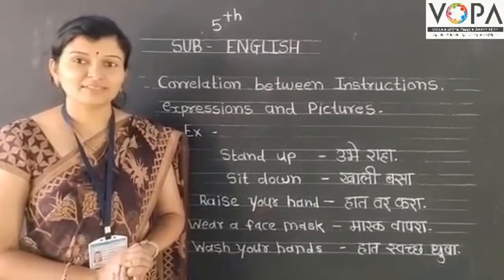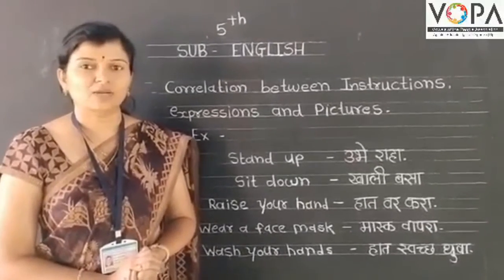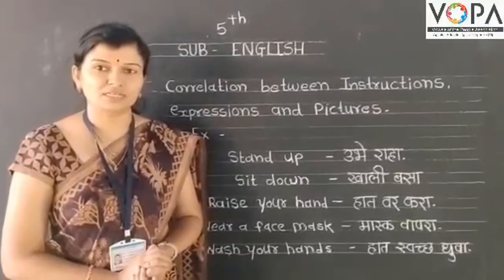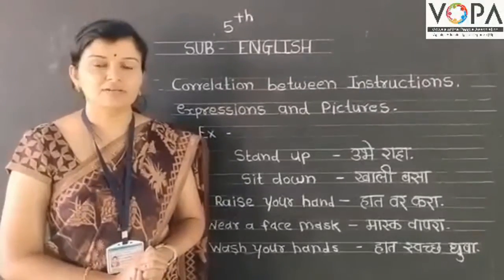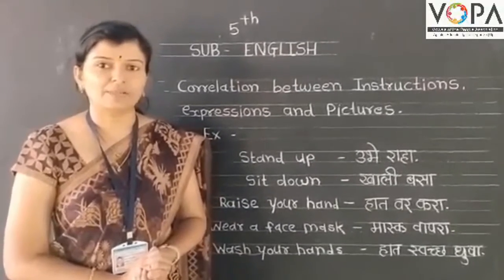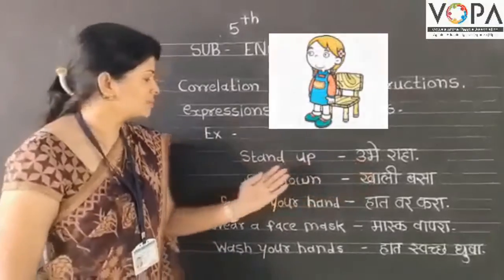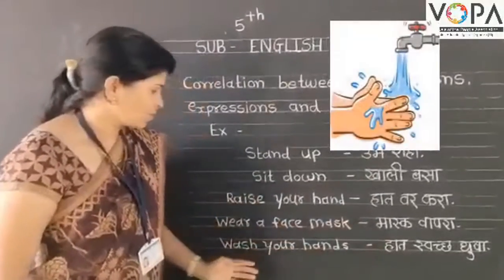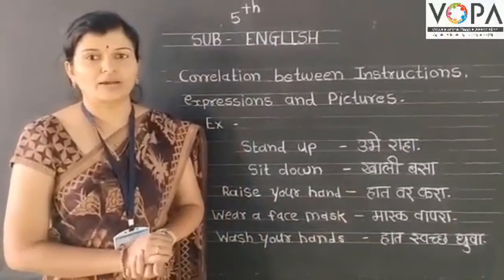5th | Scholarship | English | Daily Instructions | V1 | V-School